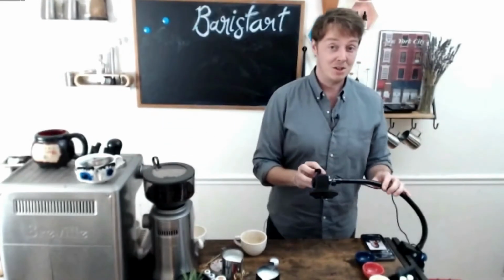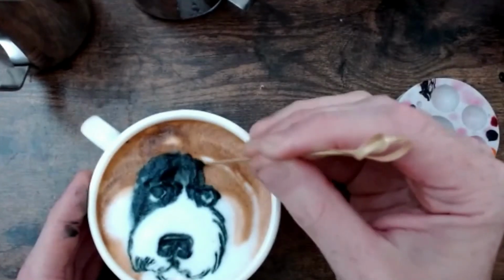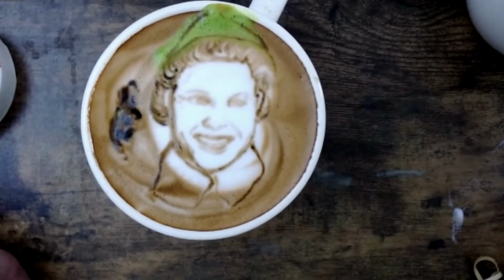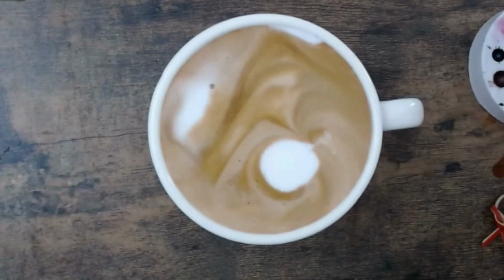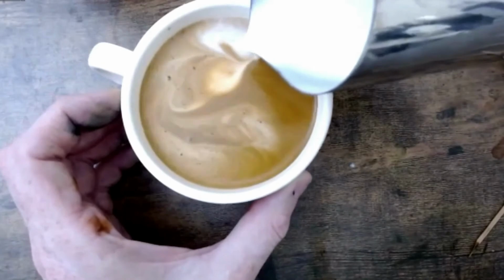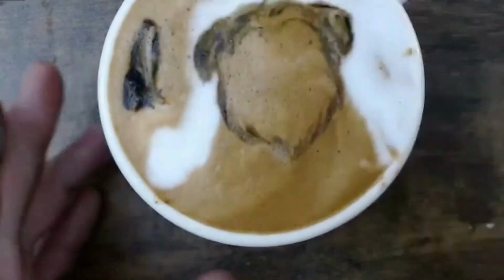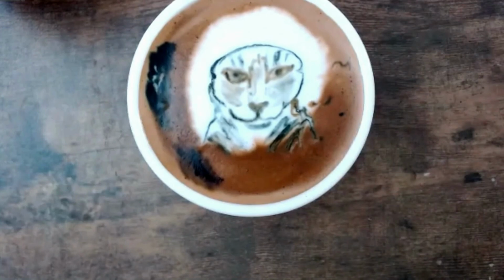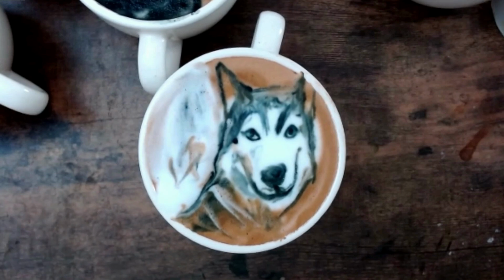Coffee Connoisseur at SpringOne2021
Step up your home coffee game! Join this informative session to learn new techniques that will bring barista-level coffee beverages right to your kitchen counter. Follow along as our expert latte artist delivers instructions for all skill sets to create delicious drinks and explore the art of the latte.